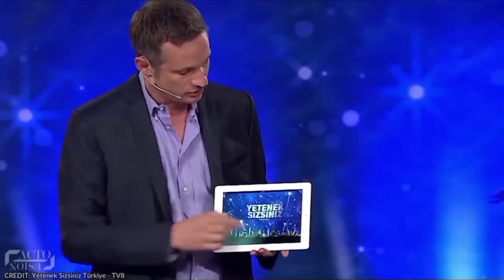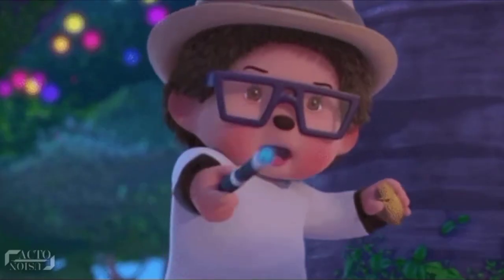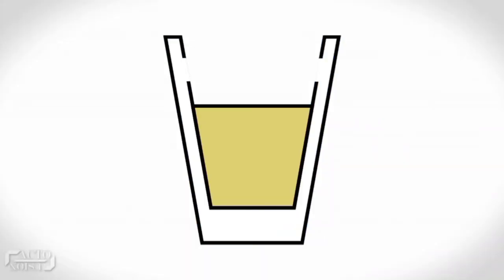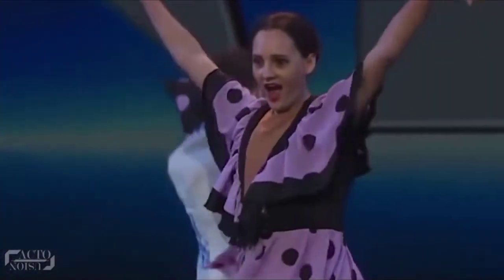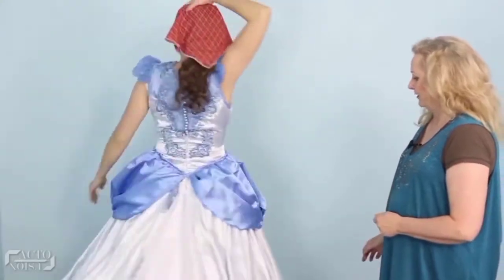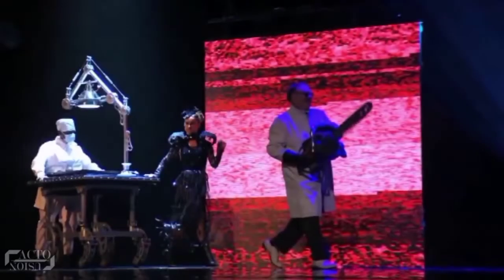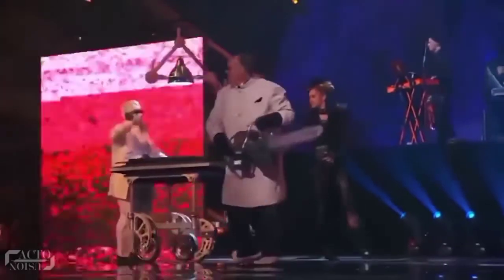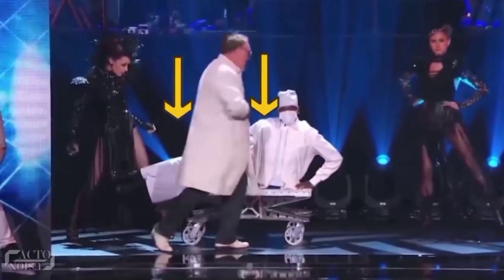Top Best Got Talent Magic Tricks Revealed | Ipad Magic | AGT | BGT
most famous,
got talent,
magic tricks revealed,
magic secrets revealed,
nagic,
tricks,
revealed,
top,
magician,
worlds,
greatest,
secrets,
magic revealed,
americas got talent,
britains got talent,
simon pierro,
ipad tricks,
ipad magician,
ipad magic,
kevin james,
sawing in half,
illusion,
quick change,
got talent magic,
best magician,
top magic,
best magic trick,
magic skills,
amazing,
illusion,
top best got talent magic,
top best,
top magic tricks revealed,
top magic tricks,
top magic,
best magic,
best trick revealed,
best magic trick,